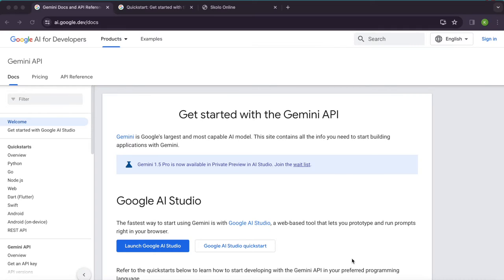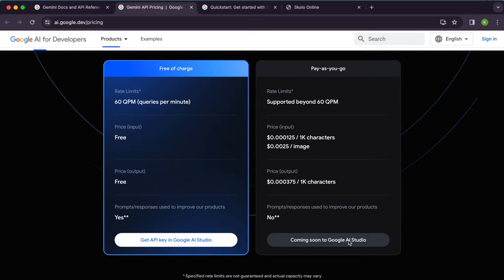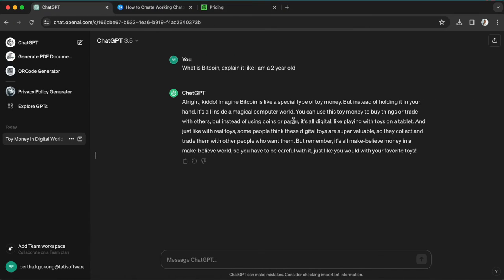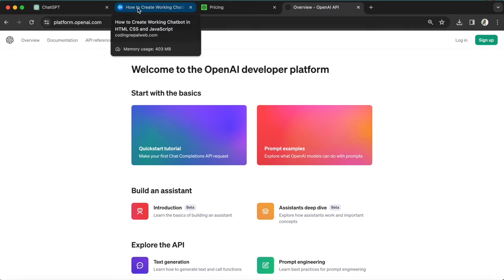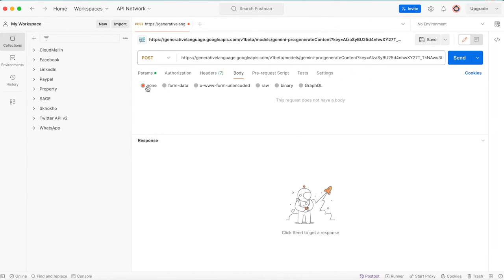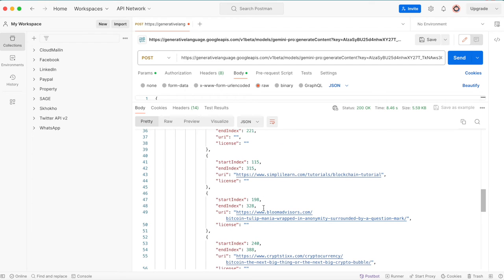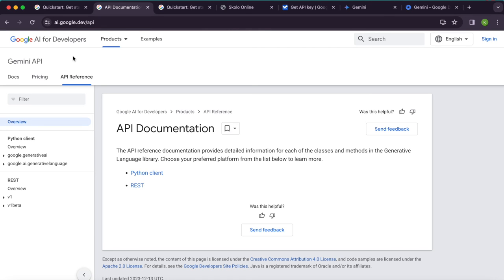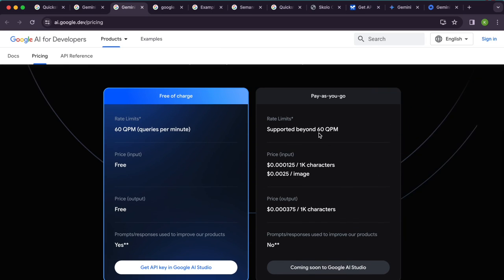Get Started Gemini Pro API with Postman AI Studio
In this tutorial, I will show you how to get started with Google Gemini Pro. Gemini Pro is the latest offering from Google AI Studio with an API key that you can access and use it to build AI applications. We will cover:
- The Google AI Gemini Documentation
- The pricing and limits on the models
- How to get an Gemini API Key to use the models (gemini-pro and gemini-pro-vision)
- Test out the API on Gemini Chat
- Test out the API on Postman, online tool
- Gemini API Reference

Timestamps
00:01:10 Getting Started with Google Gemini Pro
00:04:15 Gemini 1.0 Pro Pricing (Free and Pay As You Go)
00:08:40 Chat with Gemini gemini.google.com
00:17:27 Get API Key from Google AI Studio
00:22:43 Use Postman to test API
00:39:06 Working examples with Gemini